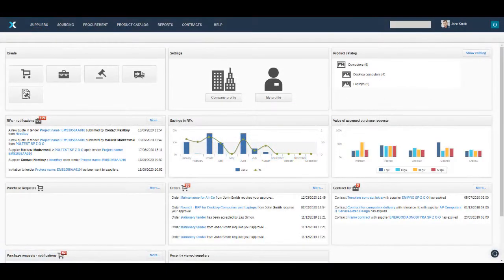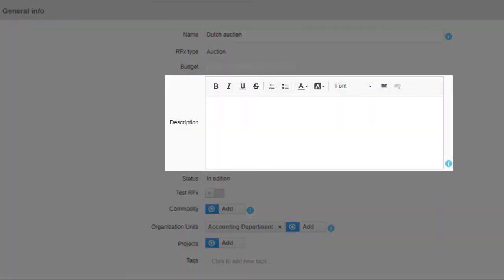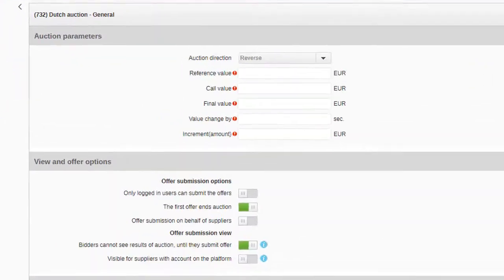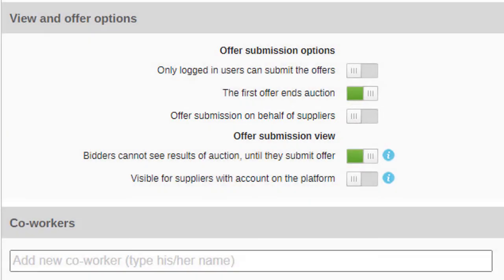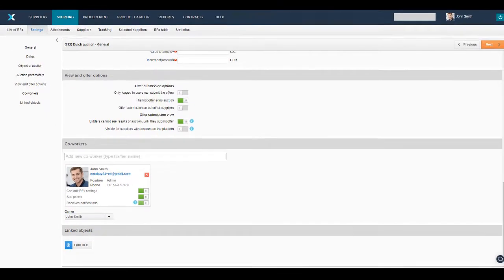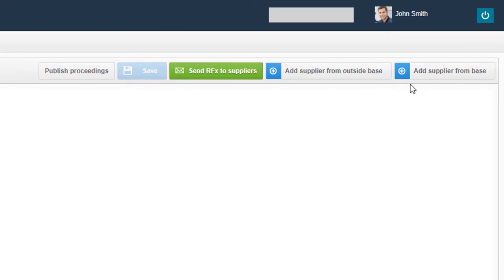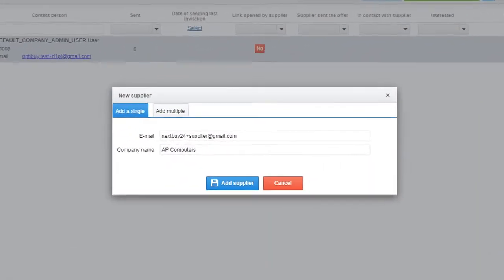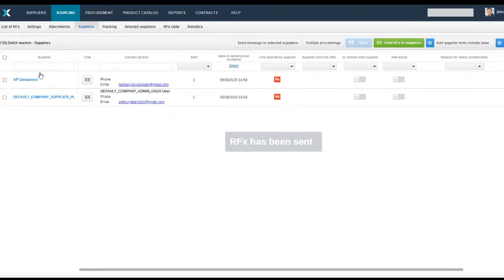How to create dutch auction in Nextbuy?